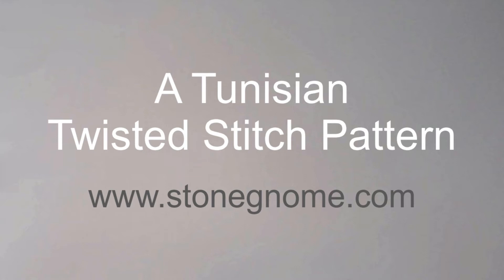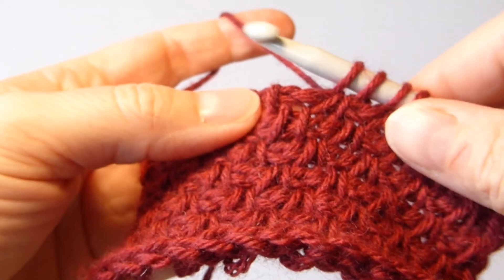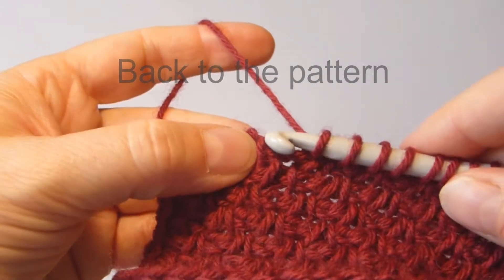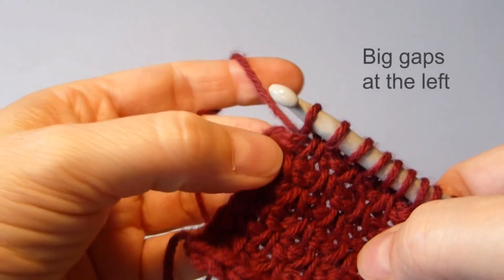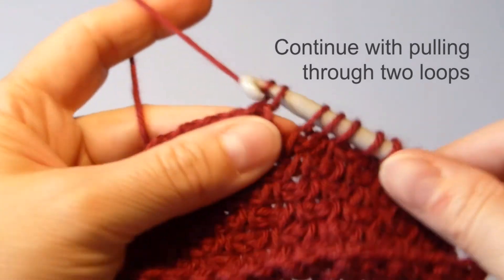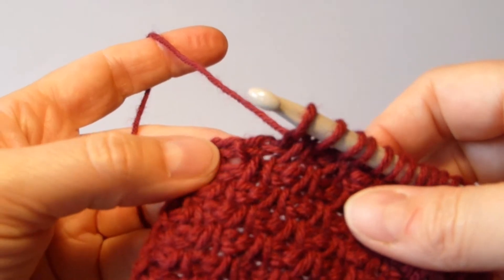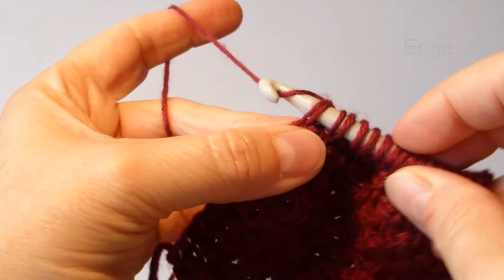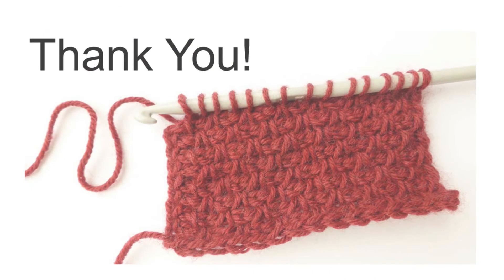Twisted Stitch Pattern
Tutorial of how to make the twisted stitch pattern
 - PLUS -
Avoid the BIG gaps tip [2:16-3:17] and [3:58-5:26].

NOTICE: there is another kind of Tunisian twisted simple stitch. Kim Guzman made a tutorial for that: